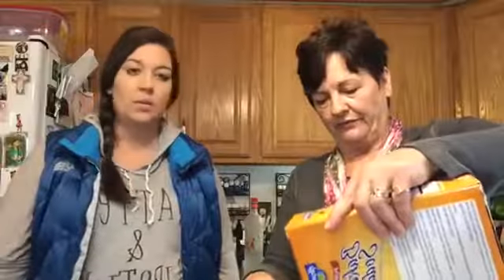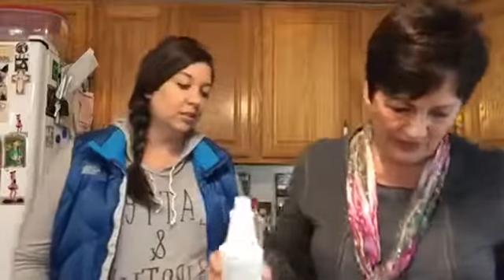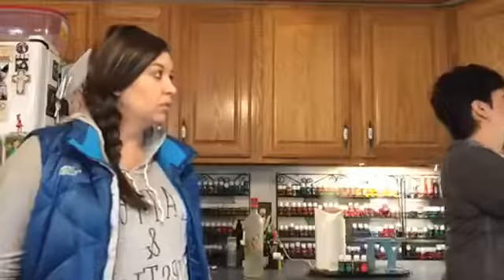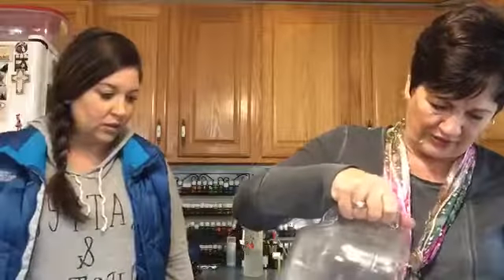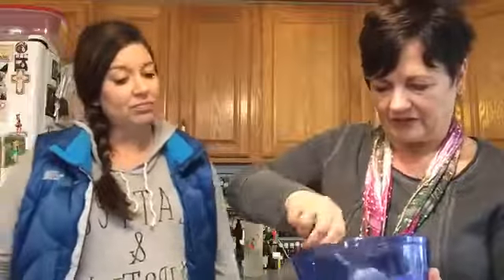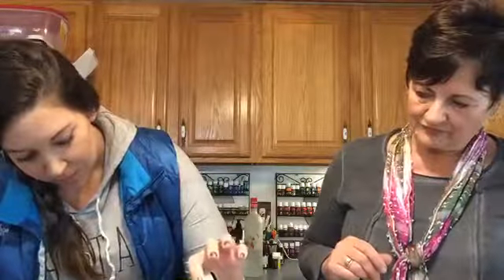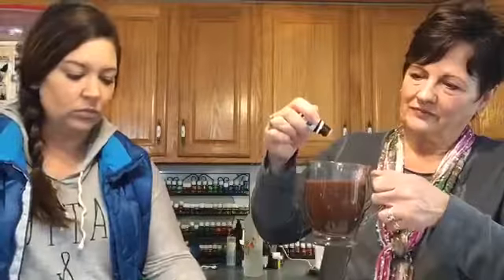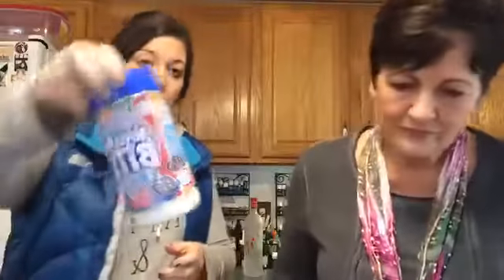The Oily Connection 2.0 ***Bathtub scrub, Peppermint Cocoa and Life 9***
A non toxic bathtub scrub, adding peppermint oil to your cocoa and the importance of a good probiotic.